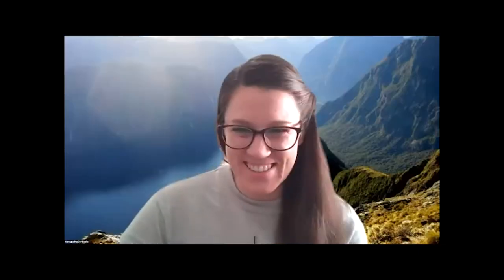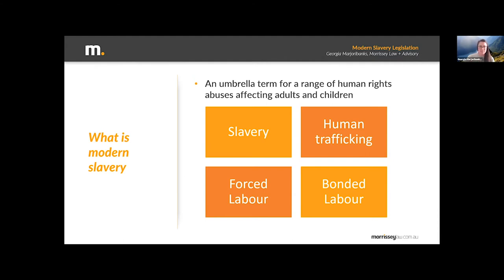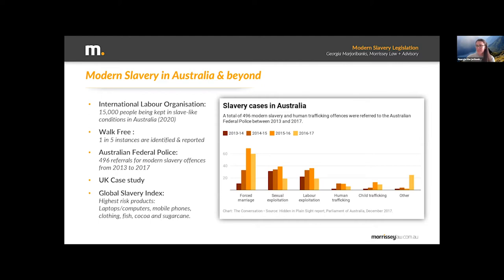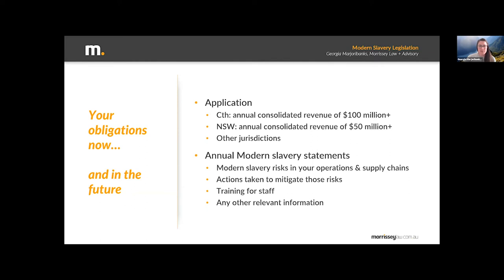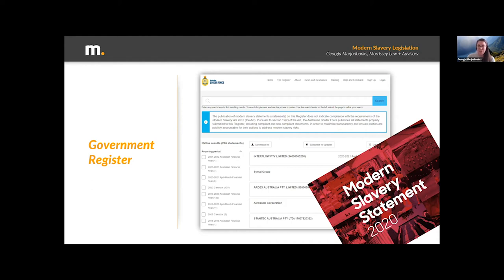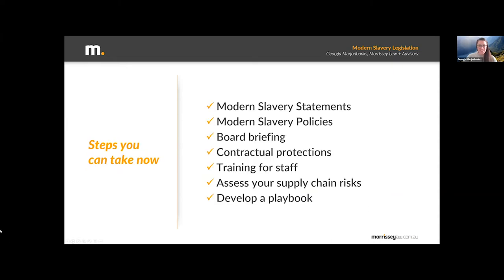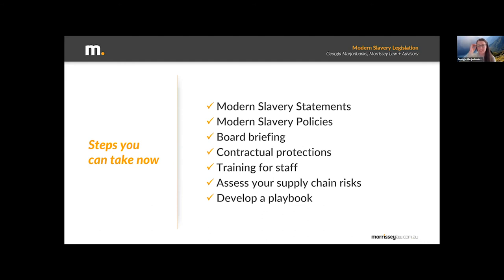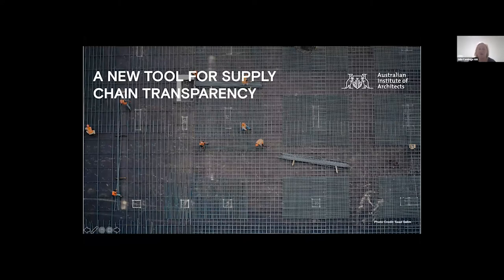How the Modern Slavery Legislation will impact expectations